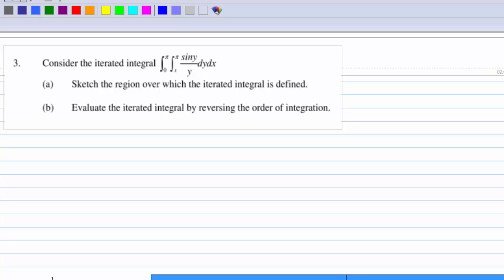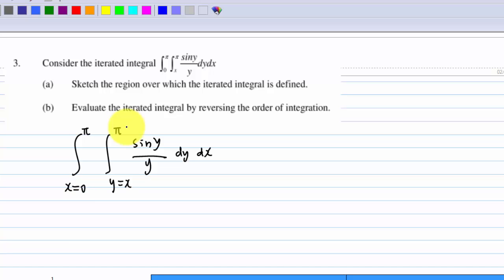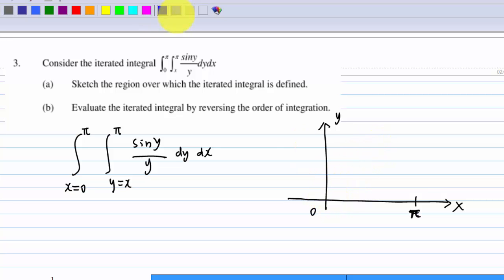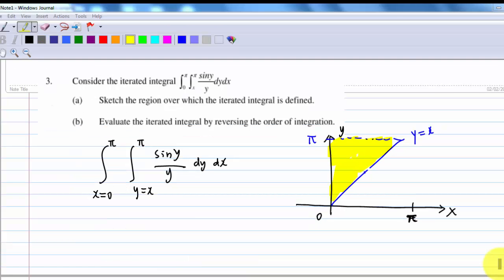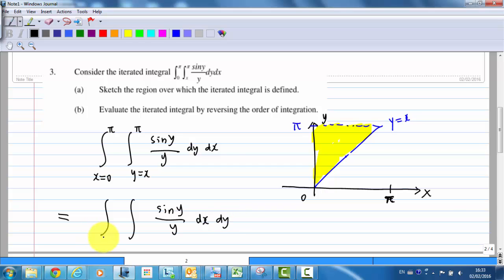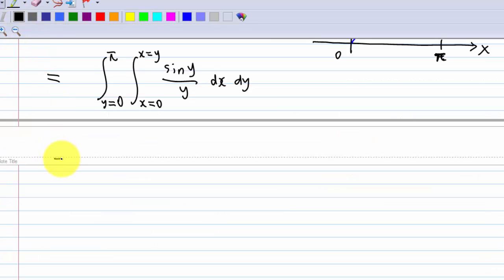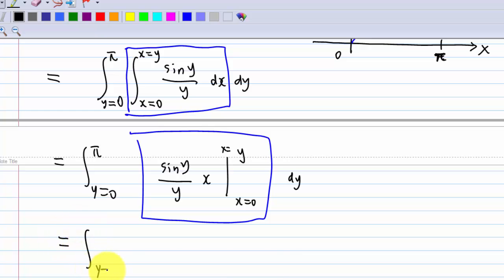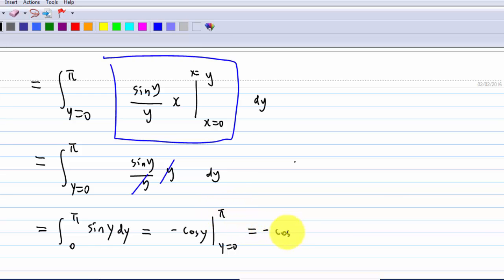Iterated Integral Revision Exercise Q3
Iterated Integral,